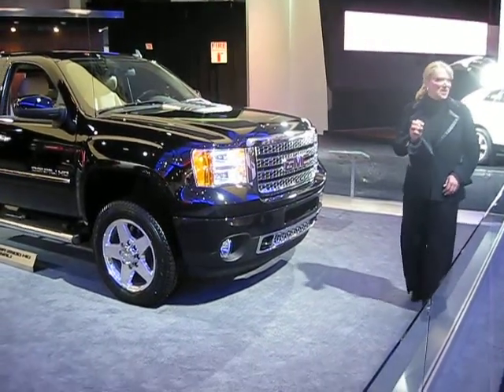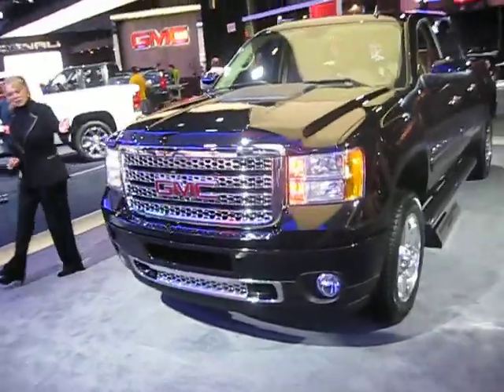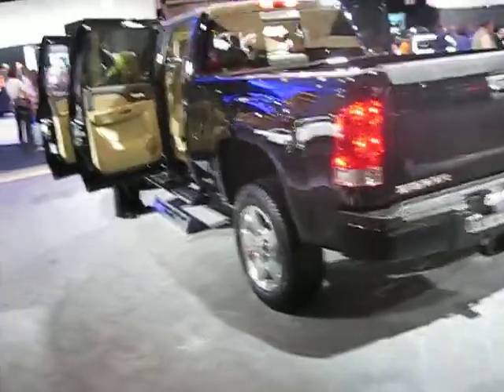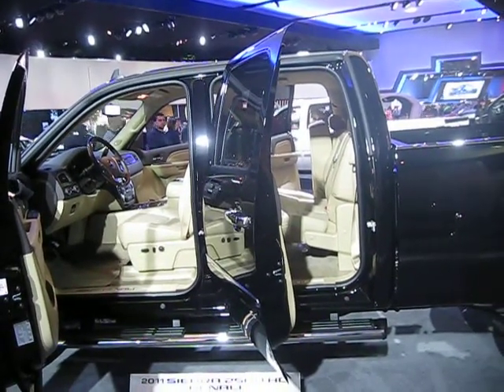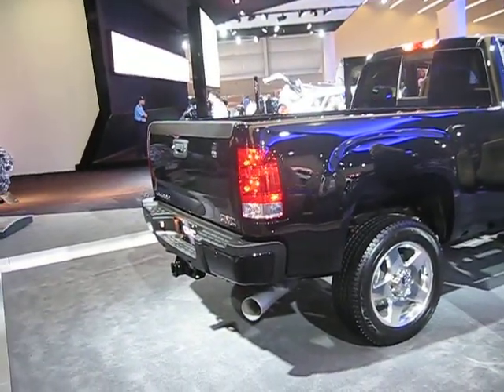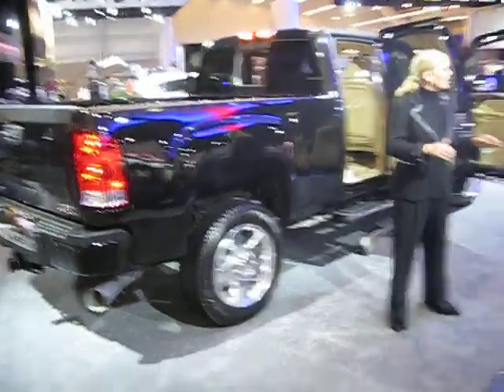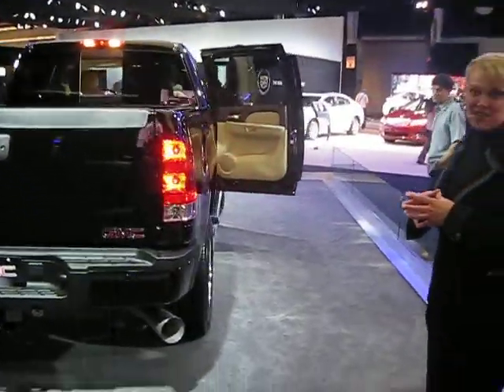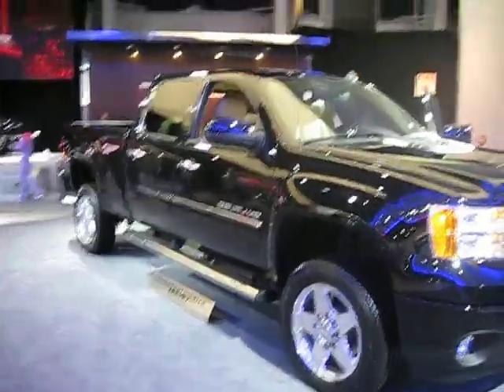GMC HD Denali